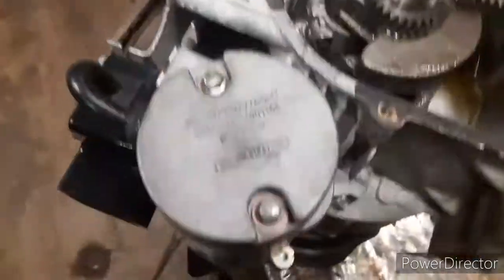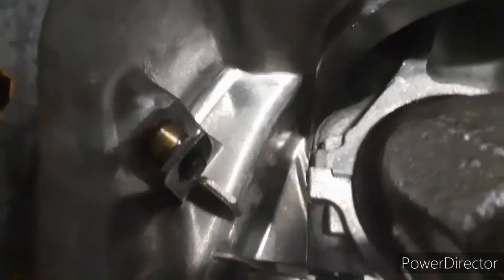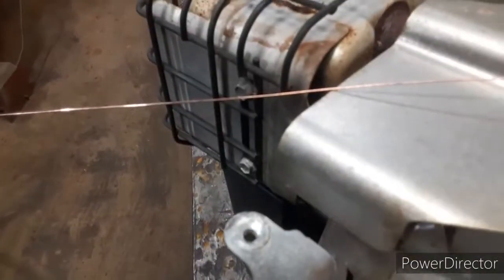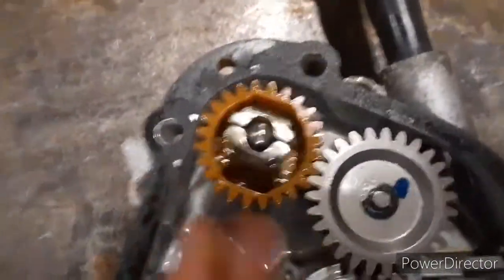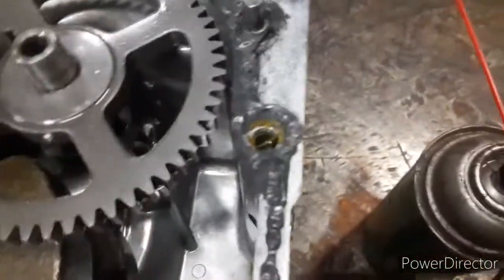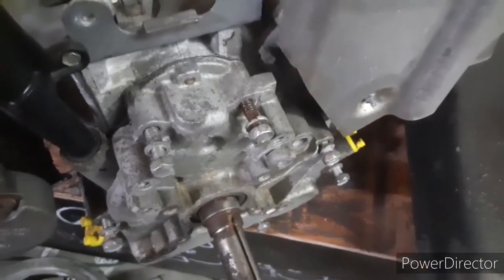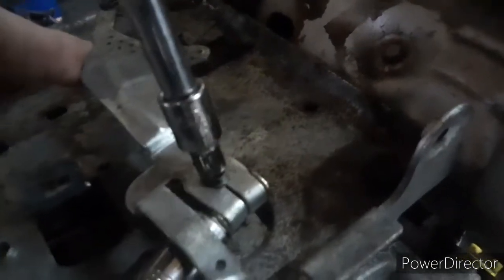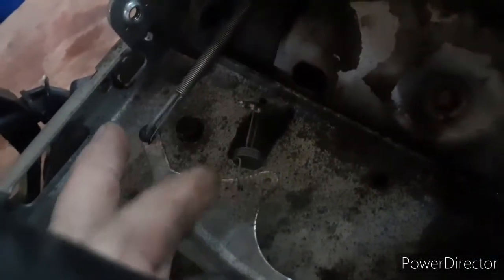Briggs and Stratton 13.50 Governor Repair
Broke the governor control arm